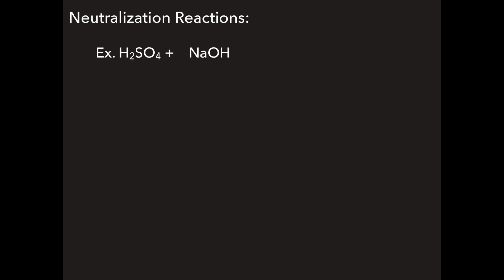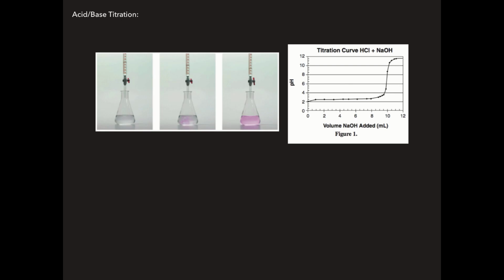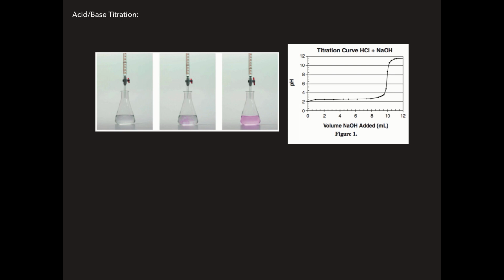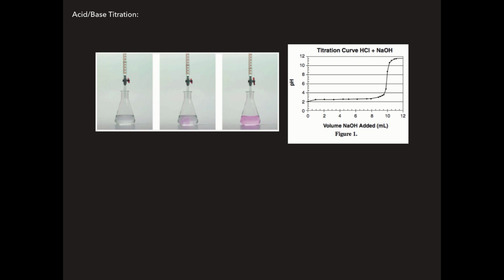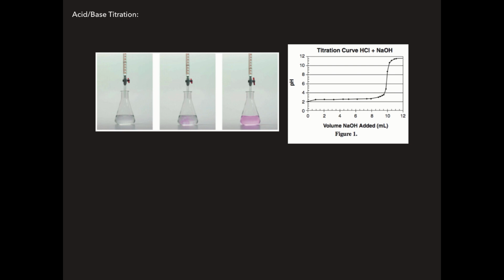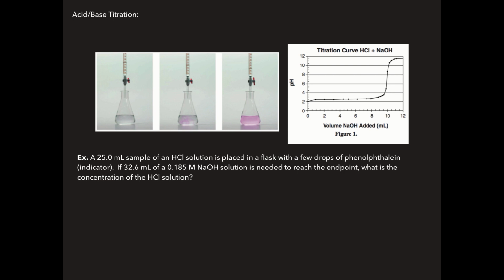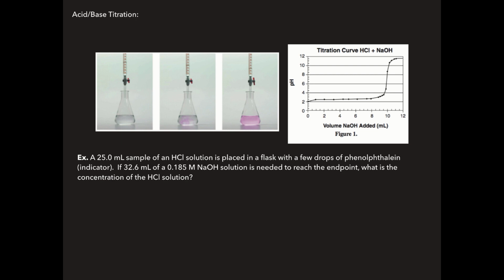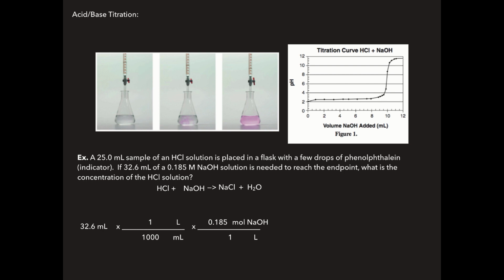Honors Chemistry Notes 10.5